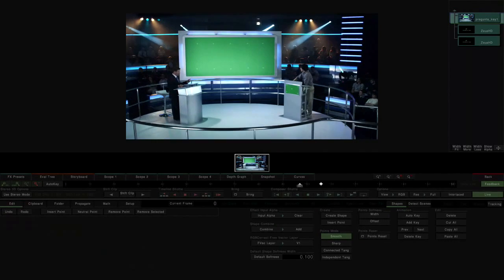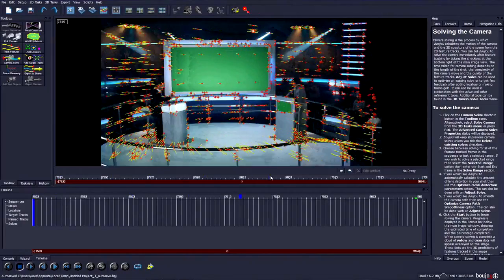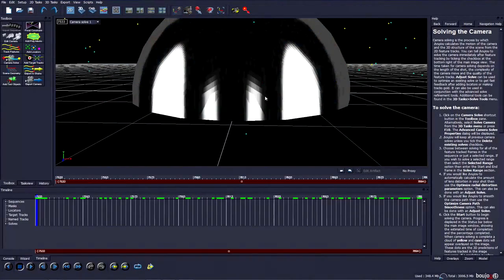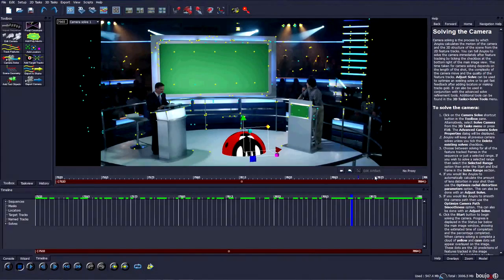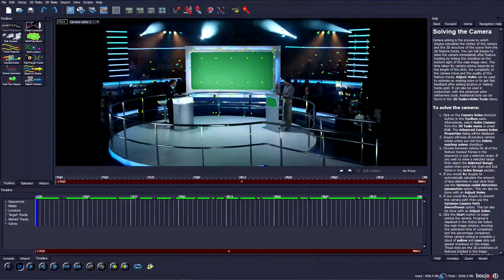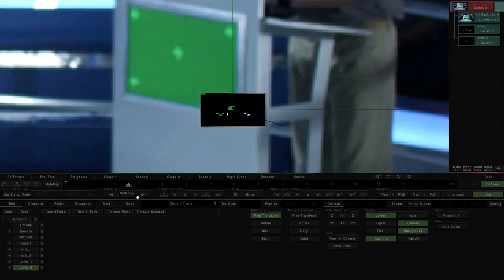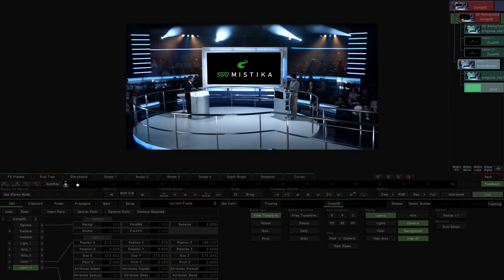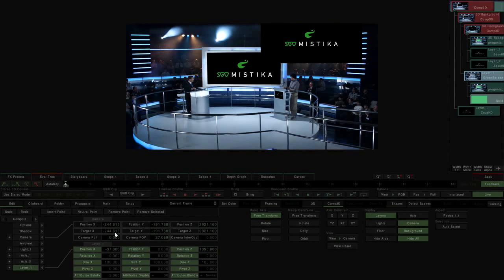Tutorial, 3D Tracking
Eduardo Walger Tutorial